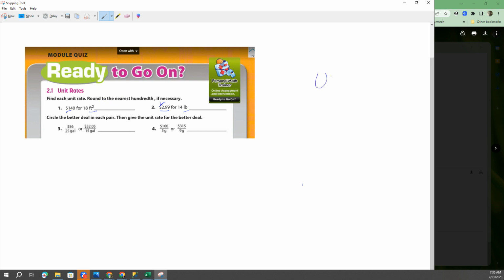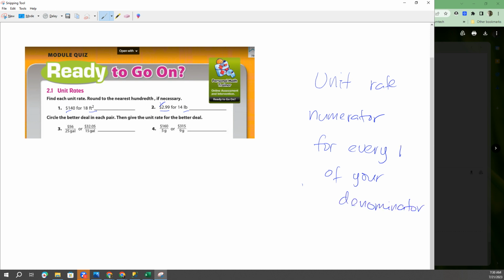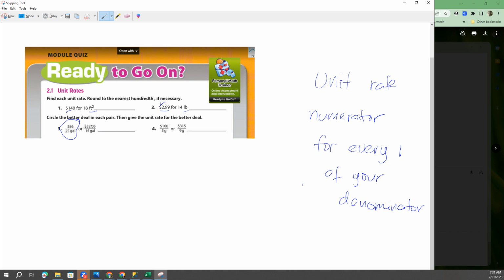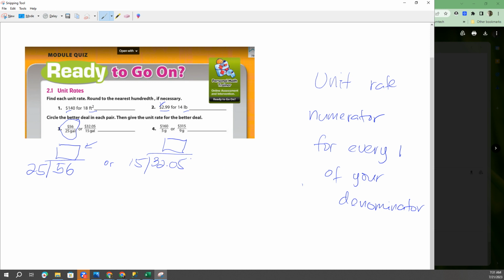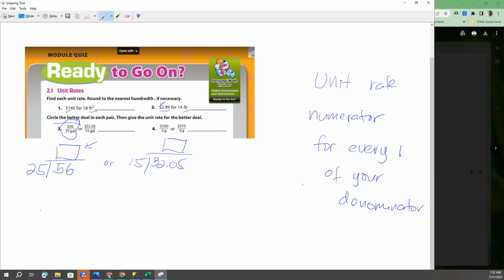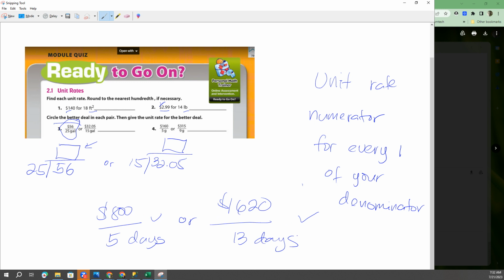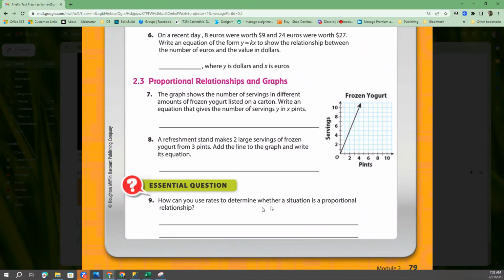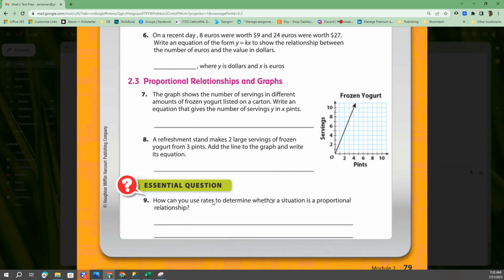Module 2- Questions 3,4, 9